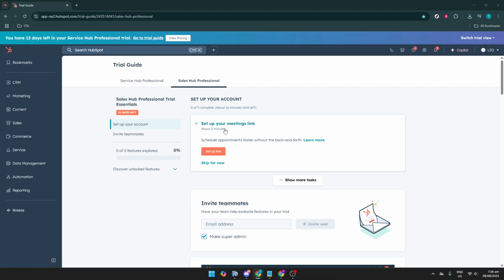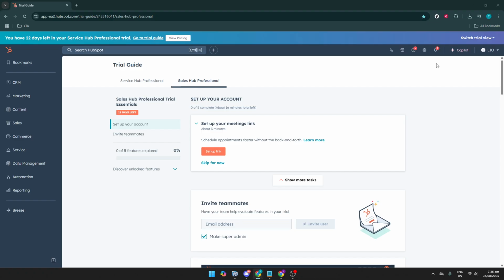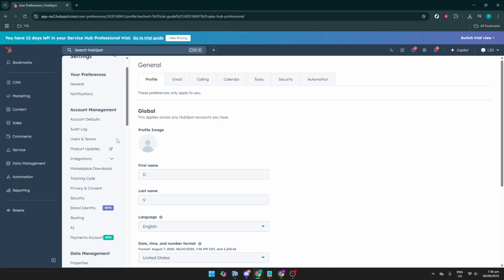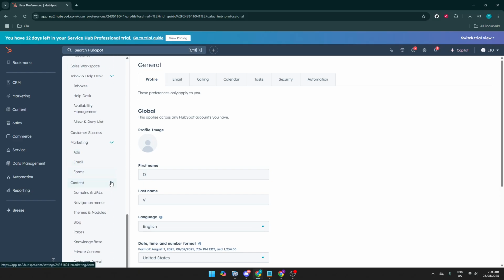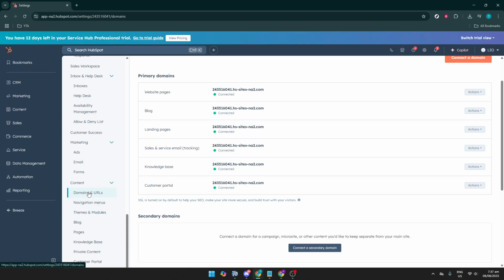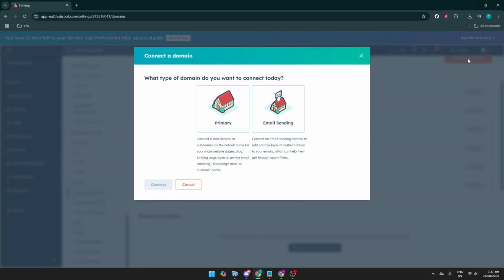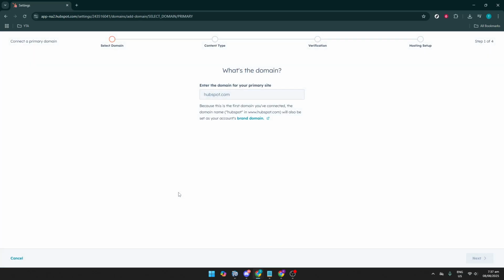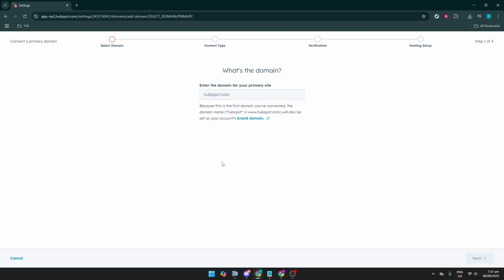How to connect your website to host your new HubSpot pages 2025